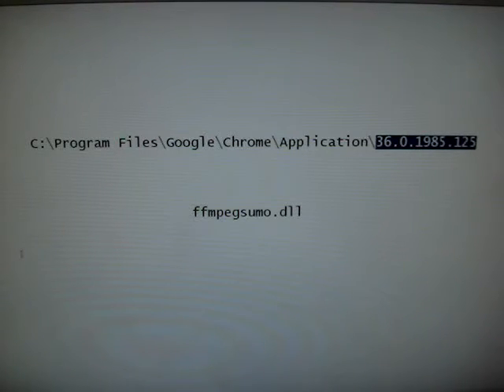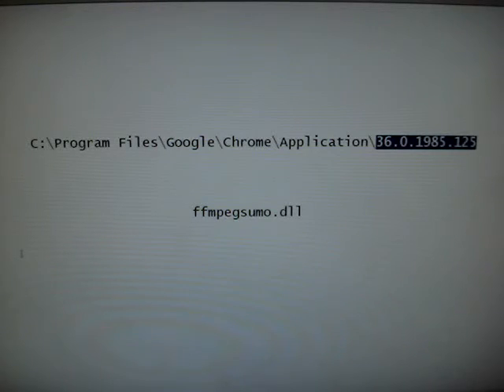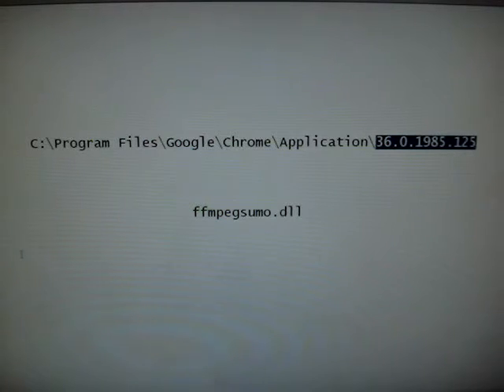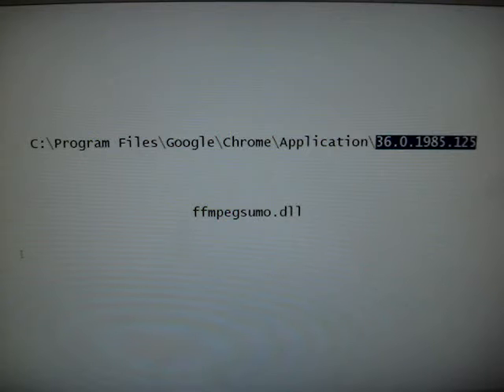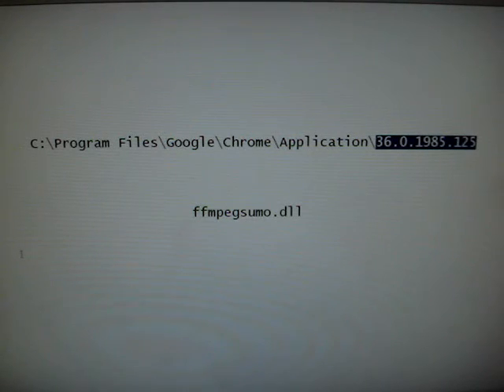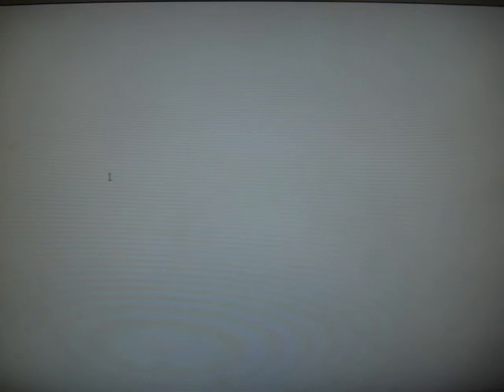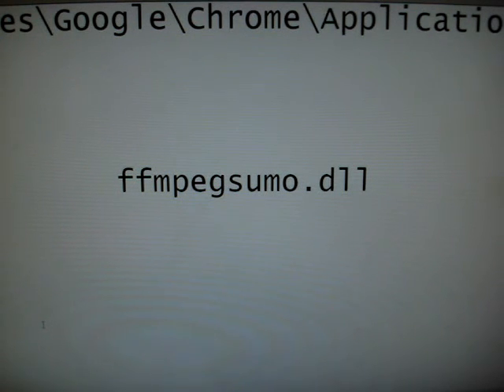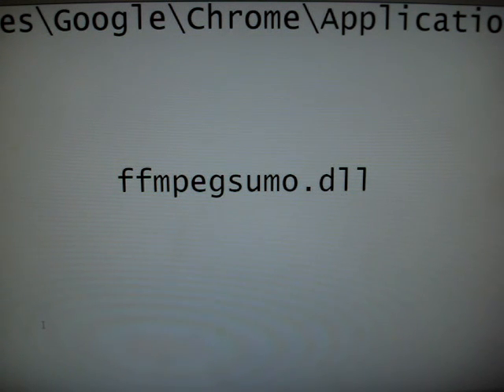How To Disable The HTML5 Video Player In Your Web Browser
Update note: Delete the file as I say, or rename it to disable it.

Update note 2: Some videos will complain that there is no video to see,,, in HTML5 format.   Just wait and adobes flash will take over in a few seconds after that warning message appears.
Are you having trouble watching and listening to on line videos, such as you tube videos? The culprit for me was the sneaky HTML5 Video player they have installed behind my back. Flash player was no longer the default to play on line videos in my browser. So I suffered long enough with the few clicks every Second while a video played, and I just now disabled the HTML5 Video player. Here's how you can too.

Just delete the file from your browsers default directory it was installed into. The ffmpegsumo.dll* file needs to go. My browser was ggggle chrome, yours may have extensions copied to another directory, so just search (a local hard drive search, not an online search)  for the file if you can not find it in the default location mentioned above.

*For easier reading, the file name once more,,,

 f f m p e g s u m o.dll

 The last three are phonetically, Dee EL EL.